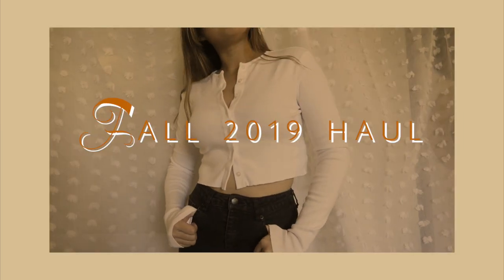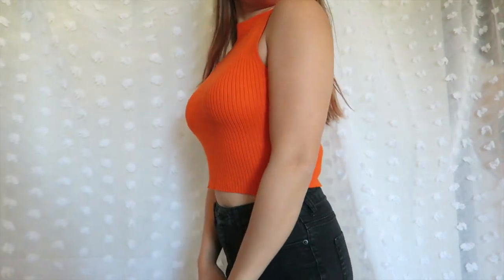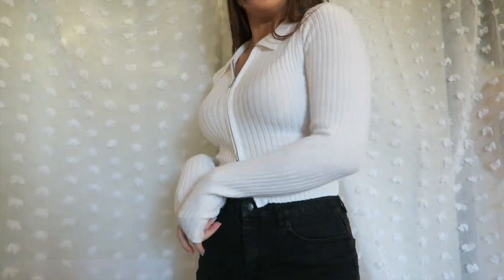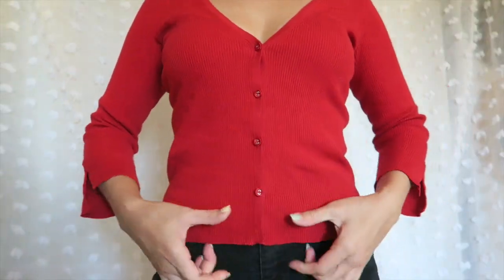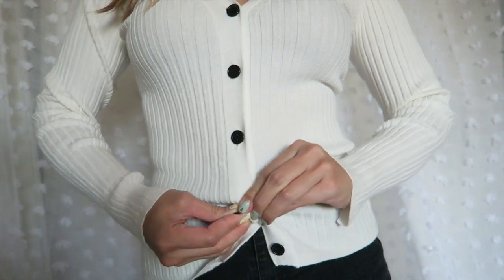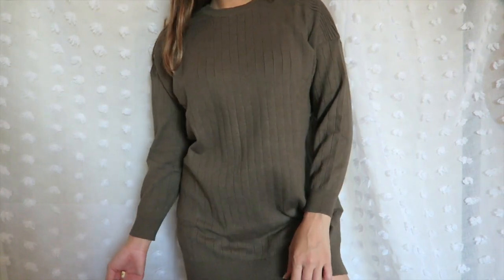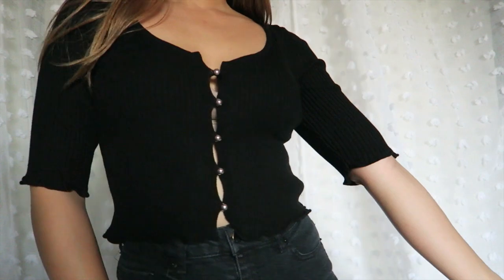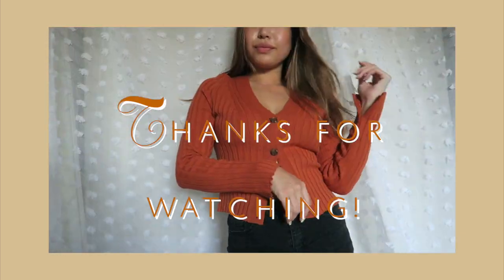🍂 FALL HAUL: CRAZY for CARDIGANS! ASOS, H&M + more | anhle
A quick little haul to jump start the fall season. As you can tell, I went a little overboard with the cardigans but they're all so cute!